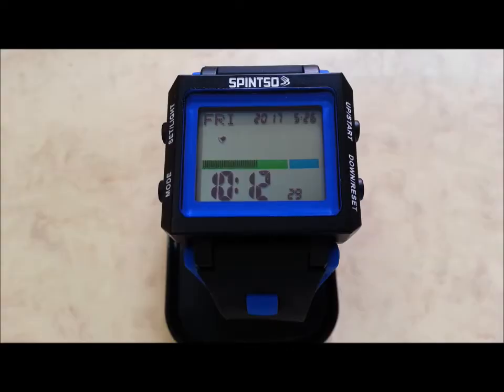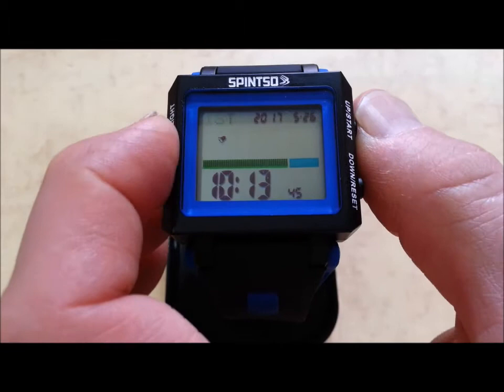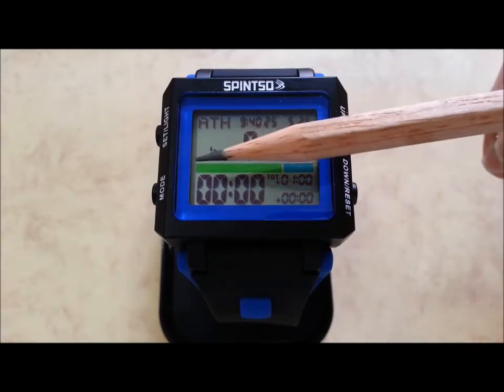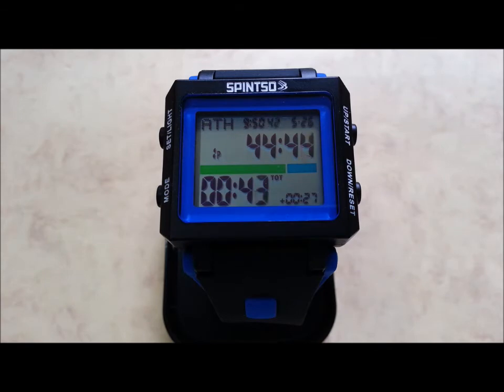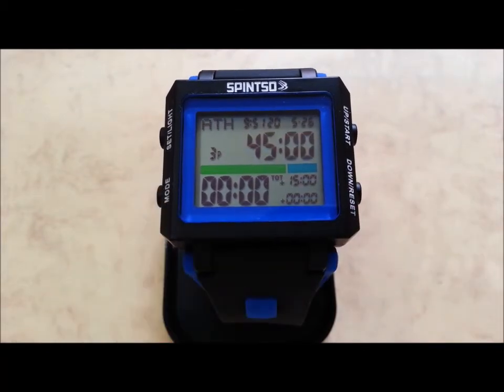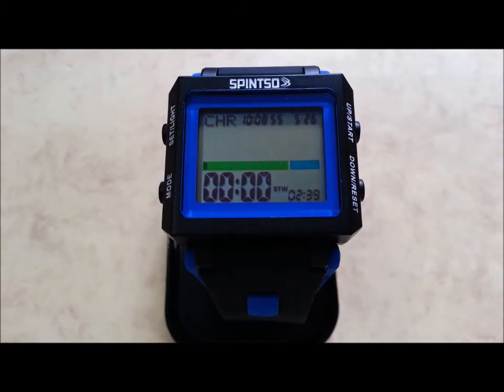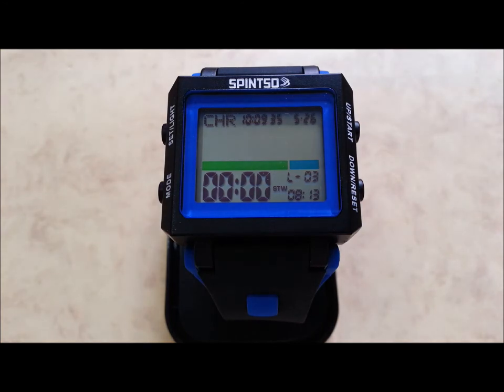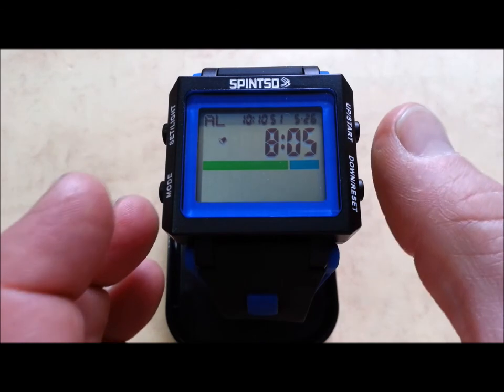SPINTSO REF WATCH 2X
Instruction video for Spintso Ref Watch 2x